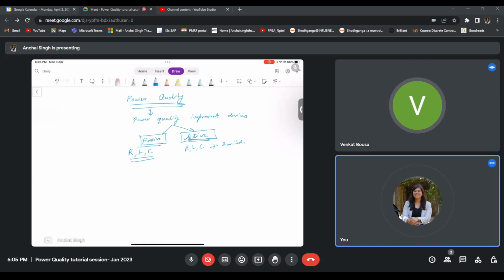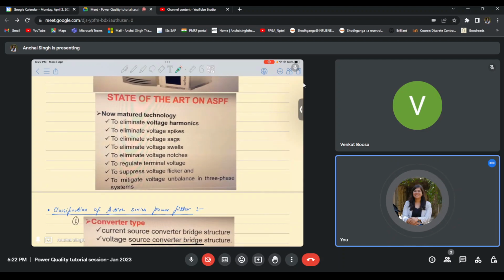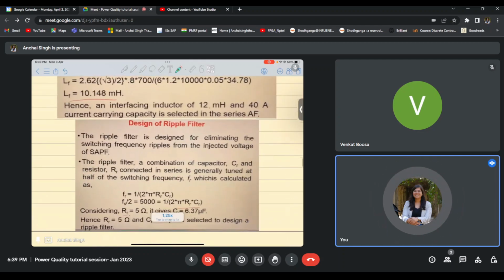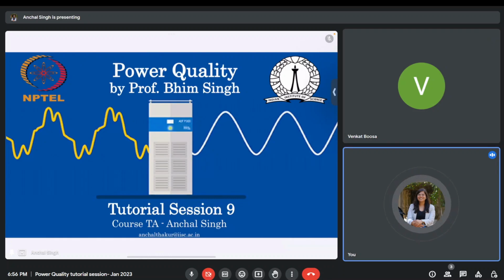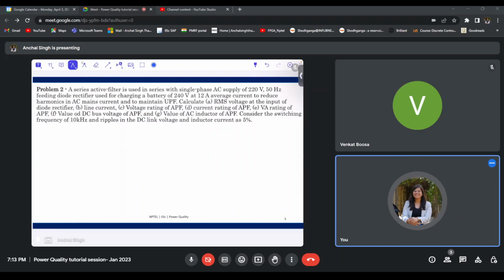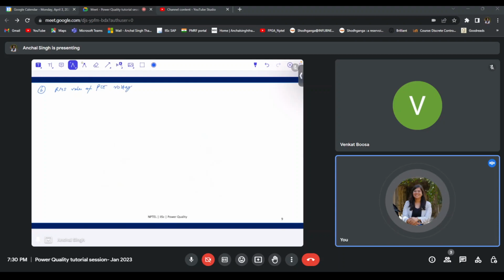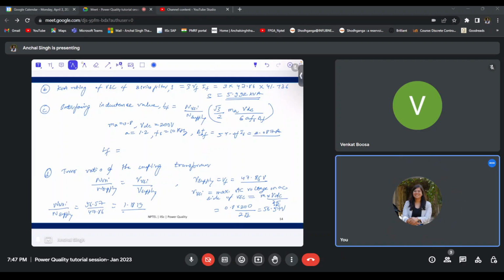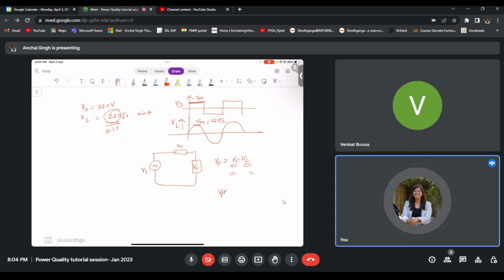Tutorial session - 9 - Power Quality Course - Nptel ( Prof Bhim Singh )